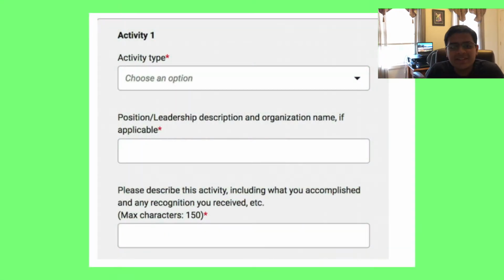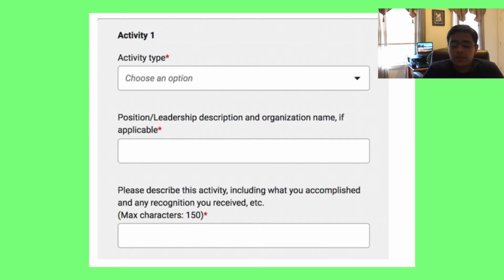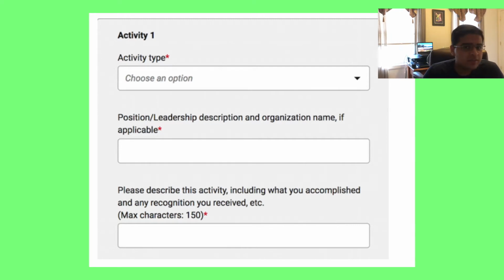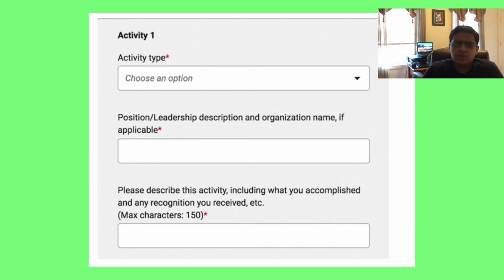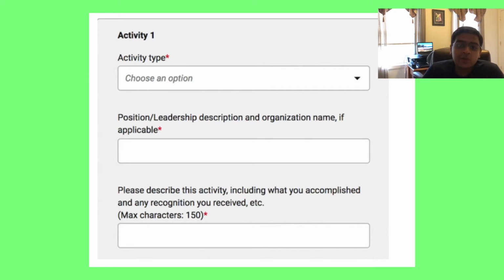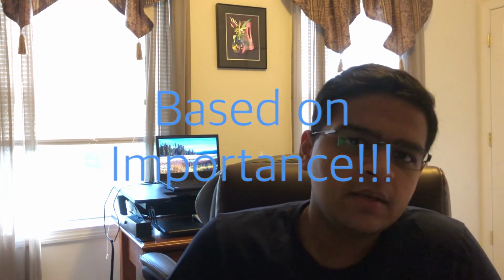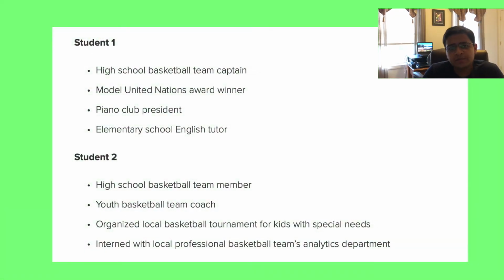Tips on Organizing Your Activities in Common App!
This is Day 14 of our "30 Days of College Advice" series.

We talk about organizing activities in your college application. Which activities come first? Is it based on importance? Is the order based on creating a "theme" in your application? Or is it simply based on the type of activity? Which activites to put first on Common App. Filling out the Common App or Coalition App. This is some great free college counseling advice for all high school students wishing to get into schools in the Ivy League, Stanford, MIT and many other schools. We want you to have a great college decision reaction!

AchievED is a free college counseling YouTube channel dedicated to providing free college tips to students. We make the college application process easy.